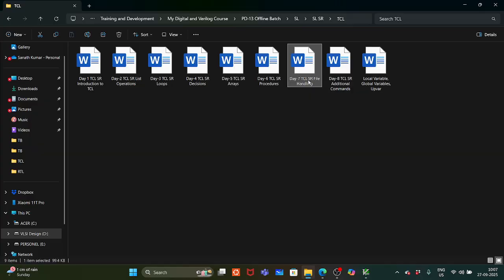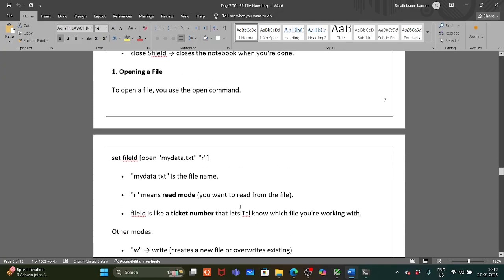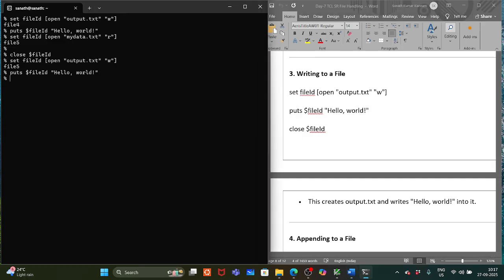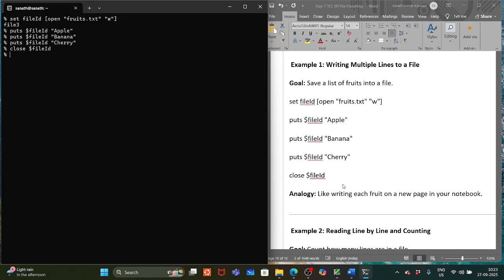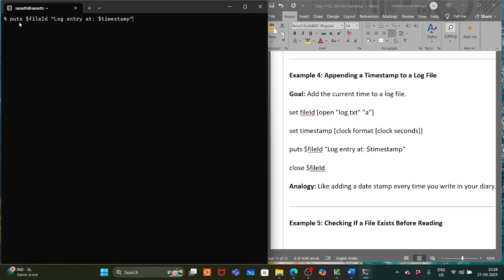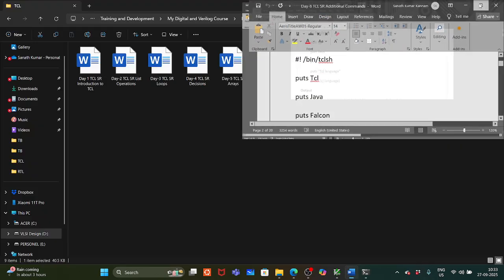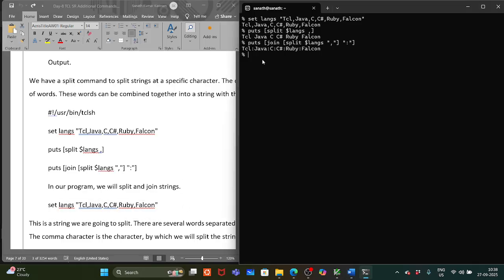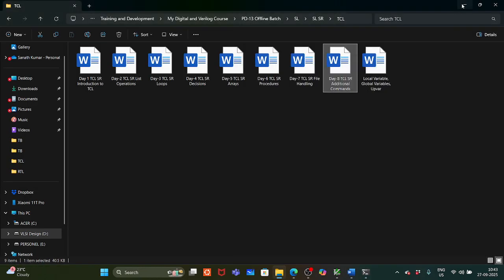TCL File Handling Techniques: The Ultimate Guide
🗂️ TCL – File Handling and Additional Commands
This session dives into practical aspects of TCL scripting focused on file operations and extended command sets. Trainees will learn how to:
- 📄 Open, read, write, and close files using TCL commands like open, gets, puts, and close.
- 🧠 Understand file modes (r, w, a, r+, etc.) and how they affect data access.
- 🔍 Use file handling in automation workflows, such as parsing logs or generating reports.
- 🛠️ Explore additional commands like glob, file, exec, and catch to enhance script robustness.
- 🧪 Practice error handling, conditional execution, and system-level interactions.
This module empowers learners to build real-world TCL scripts for EDA tools, simulation setups, and automation tasks.